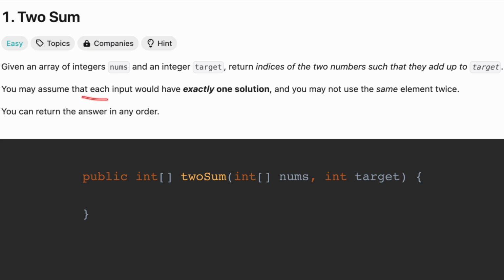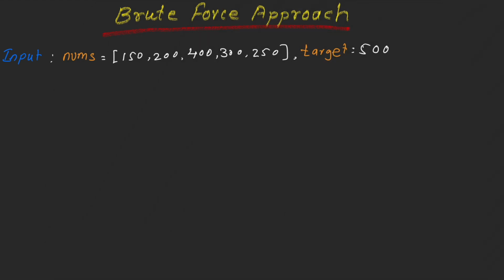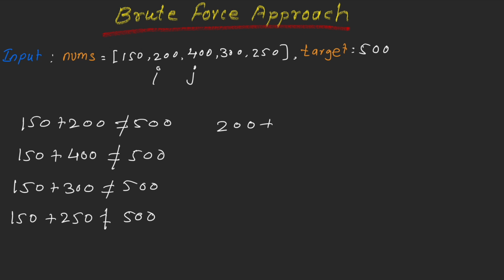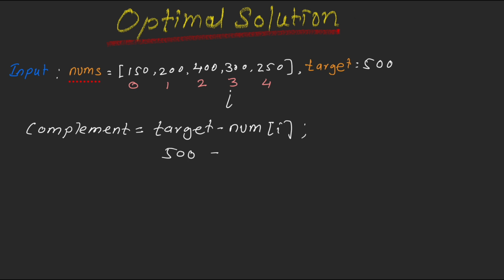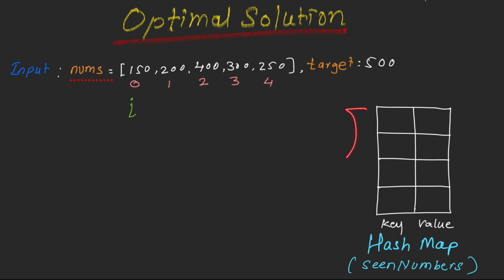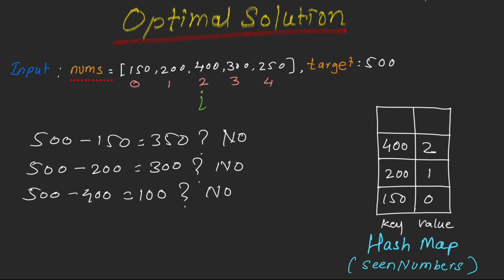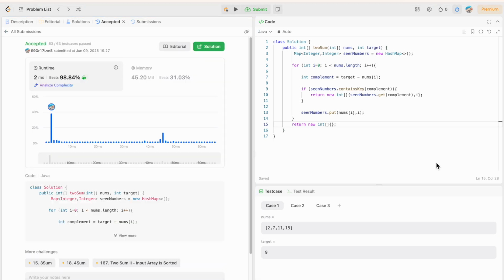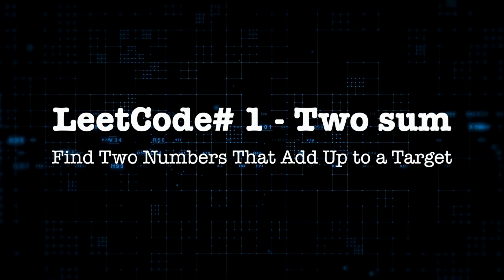Two Sum Problem – Brute Force to Optimal Solution | Java + Visual Examples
🚀 In this video, we’ll break down the popular Two Sum problem from LeetCode with real-world examples and a step-by-step code walkthrough.
Whether you're a beginner or preparing for coding interviews at top tech companies, this video will help you truly understand how to solve Two Sum using different approaches—from brute force to optimized solutions with HashMap.

👨‍💻 What you’ll learn:

What is the Two Sum problem?

Real-world use cases (like flight ticket matching)

Java implementation with clear logic

💬 Got questions? Drop them in the comments and I’ll reply to help!